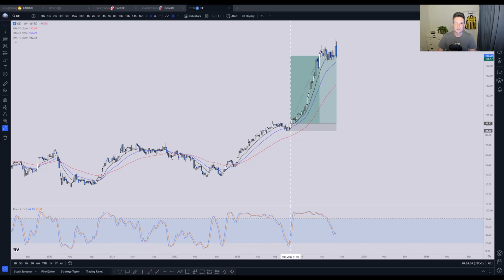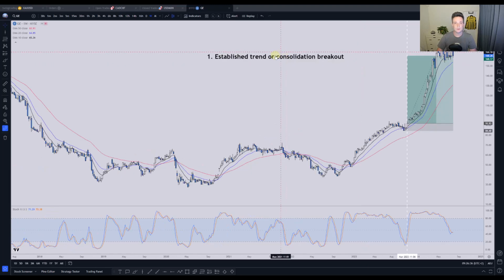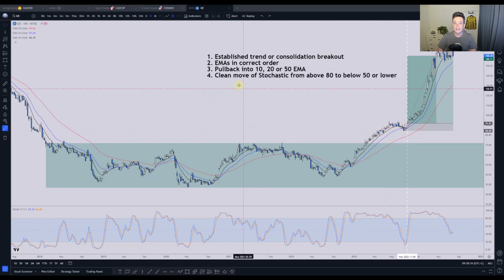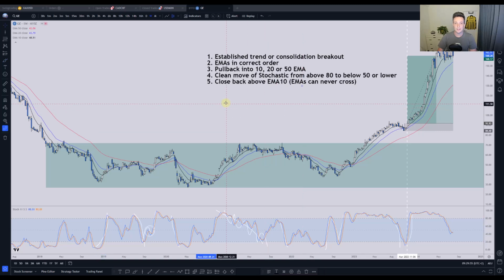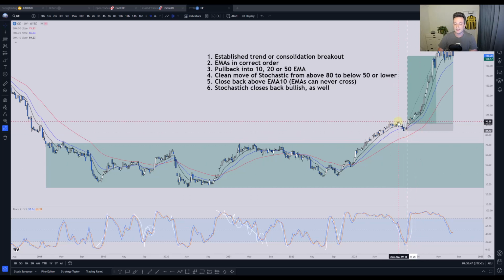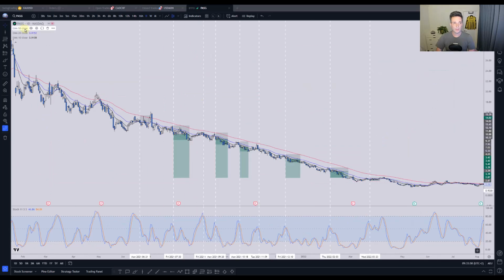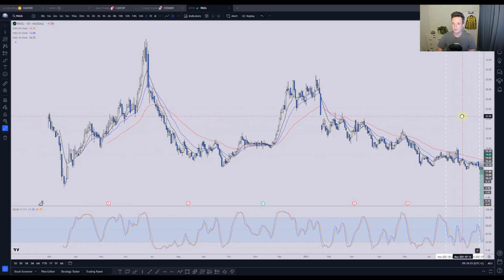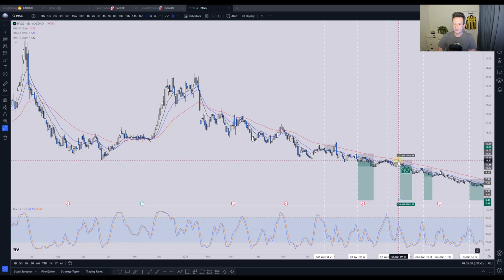The Only Correct Way of Buying the Dip